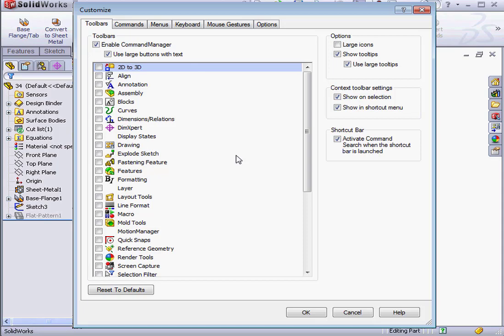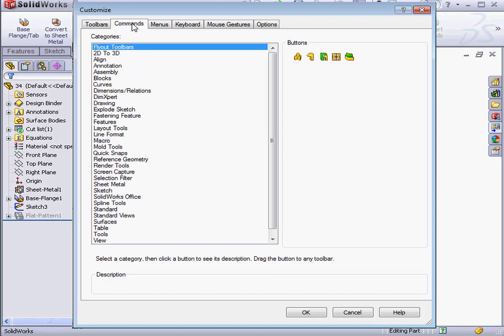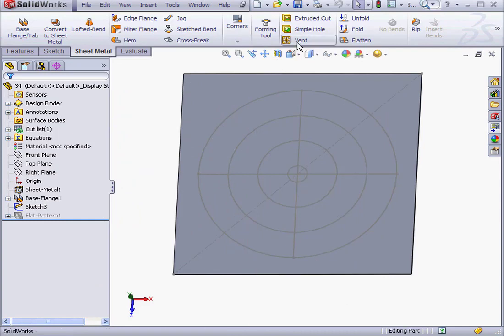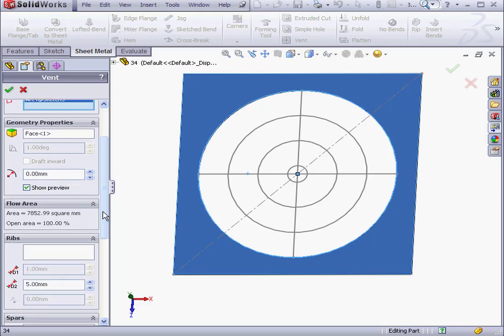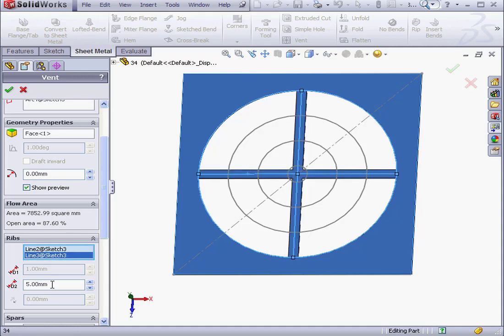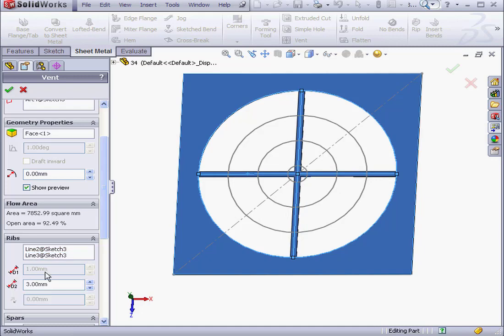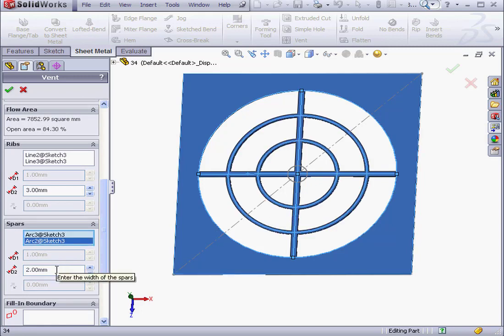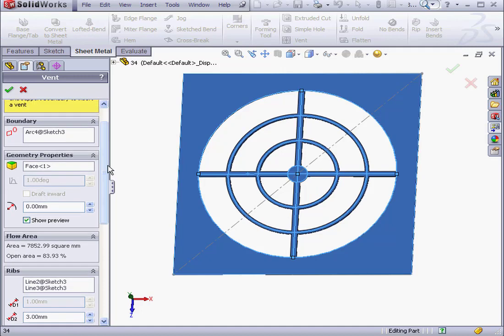SOLIDWORKS Sheet Metal 34 ( Vent ) Tutorials